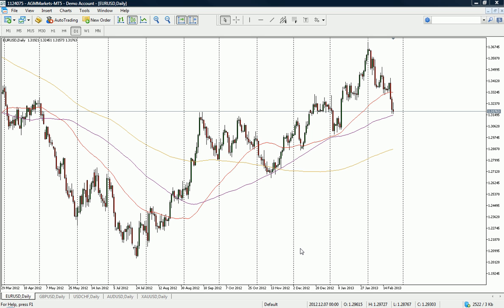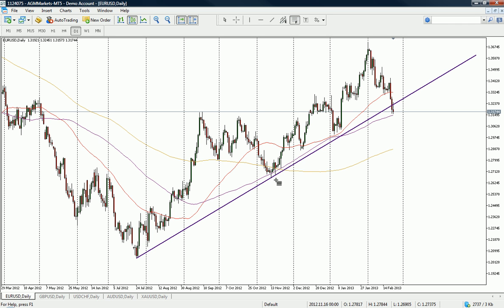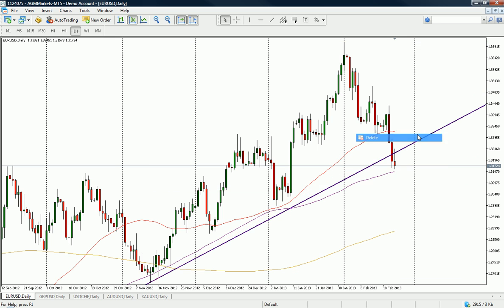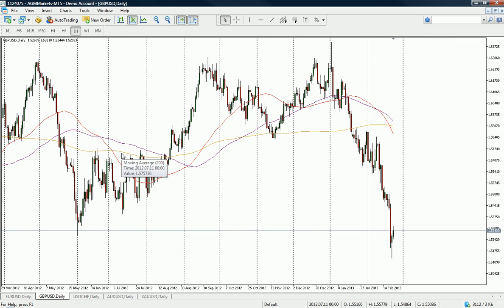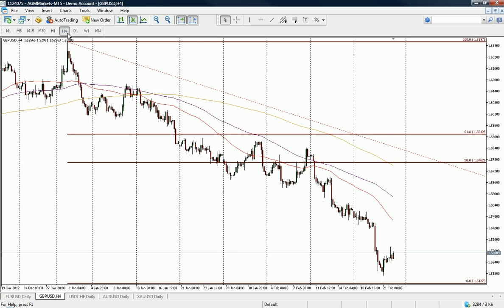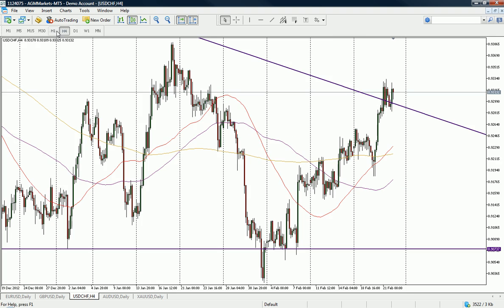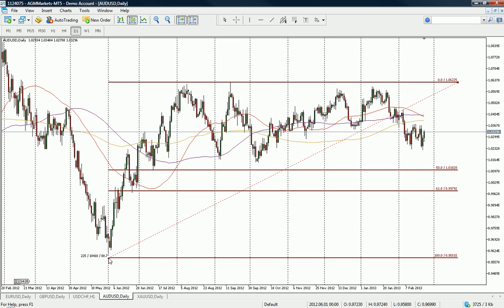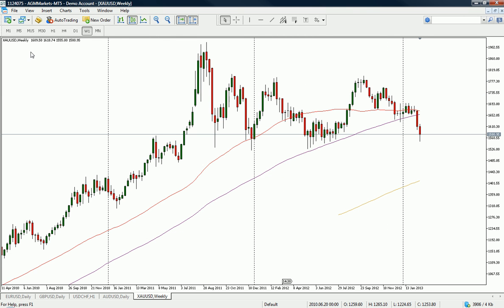AGM Markets Weekly Market Update 22/02/2013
AGM Markets Weekly Market Update video going through technical analysis on EURUSD, GBPUSD, USDCHF, AUDUSD and XAUUSD. No trade calls or recommendations are made in this video; if you could please read our full disclaimer on our then that will be most appreciated. Thanks, and we hope you enjoy the video!